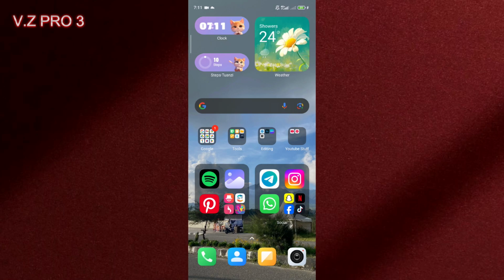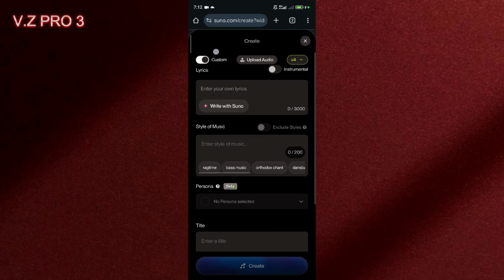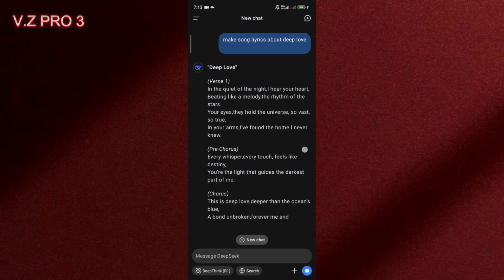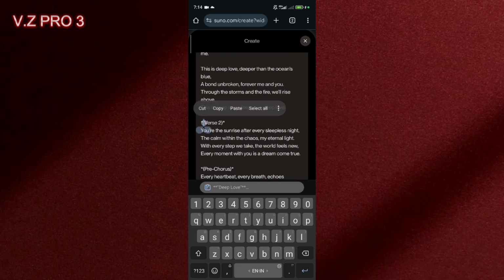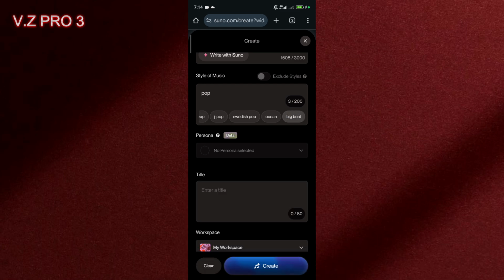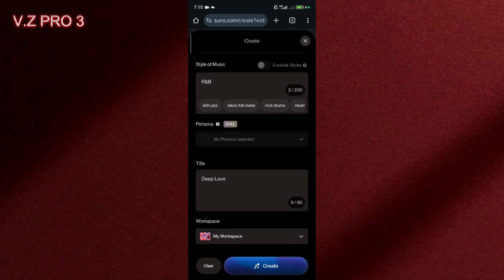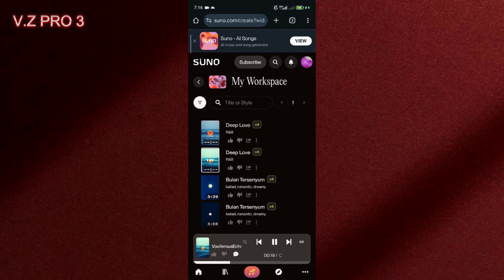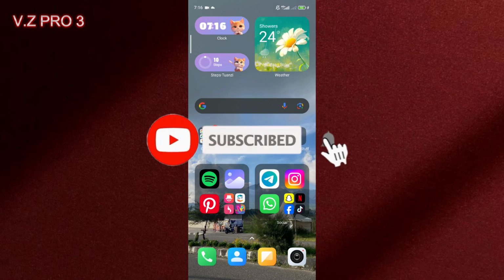How to Make a Song Using AI | FREE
Imagine how many songs you could make if a robot did most of the writing and production for you. An AI music generator. It would be awesome! Luckily, there are AI tools that can help with songwriting, producing, mixing, and mastering.